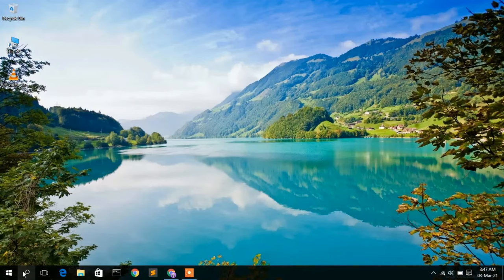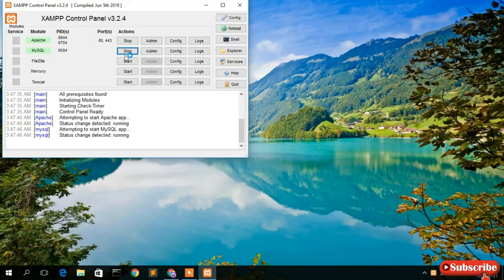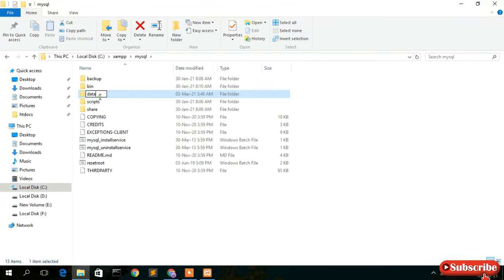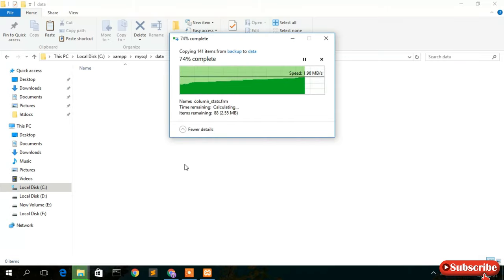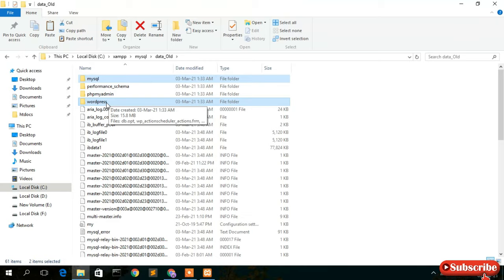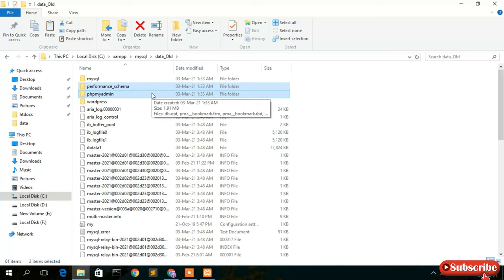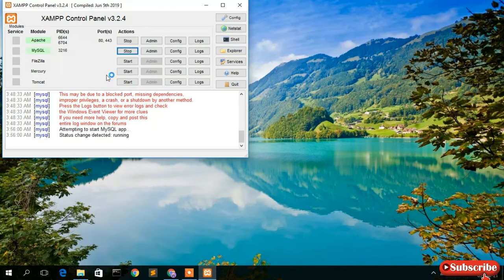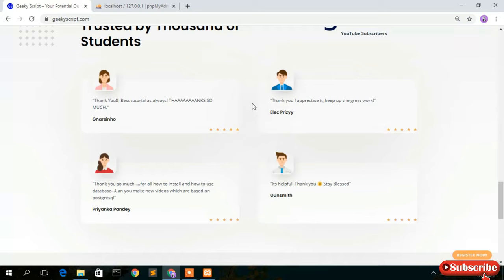[Solved] Error: MySql Shutdown Unexpectedly [2022 Update] MySql not starting in Xampp Server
Hello Everyone! Today in this video I am going to step by step guide you How to solve MySQL not Starting in the Xampp Server problem.  i.e Error: MySql Shutdown Unexpectedly.

Now how to solve this issue? We can solve this using these 6 easy steps...

Step 1: Rename the folder mysql/data to mysql/data_old (you can use any name)

Step 2: Create a new folder mysql/data

Step 3: Copy the content that resides in mysql/backup to the new mysql/data folder

Step 4: Copy all your database folders that are in mysql/data_old to mysql/data (skipping the mysql, performance_schema, and PHPMyAdmin folders from data_old)

Step 5: Finally copy the ibdata1 file from mysql/data_old and replace it inside mysql/data folder

Step 6: Start MySQL from the XAMPP control panel

That's all... And there you go! Your problem got Solved!!

More videos related to Xampp and WordPress

Topics addressed in this tutorial:
How To Fix MySql Shutdown Unexpectedly
MySql not opening in Xampp
Xampp MySQL error
Error: Mysql shutdown unexpectedly